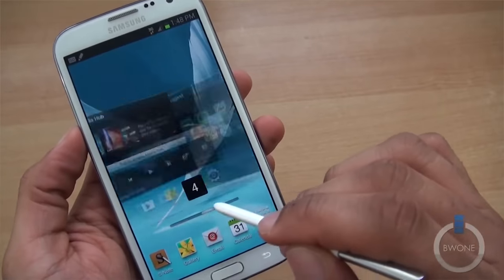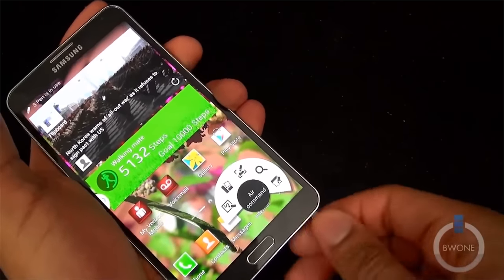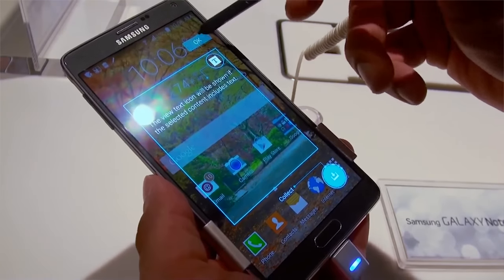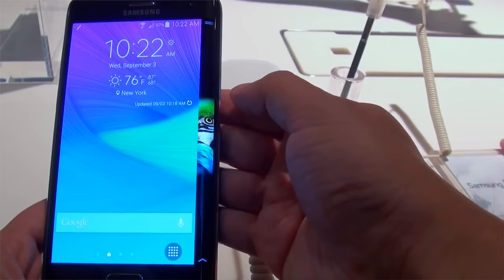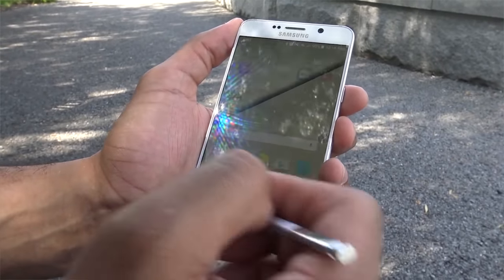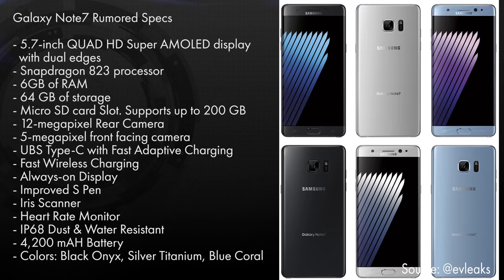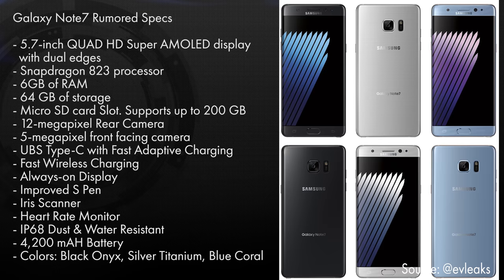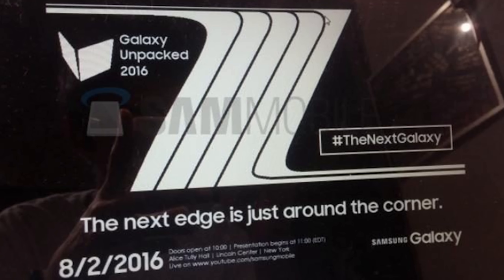New Galaxy Note7: This Is What You Can Expect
Samsung's next Galaxy Note rumored to be the Galaxy Note7 is expected to be launching next month. Here are the rumors we believe so far.

The Galaxy Note 6 Will Be The Galaxy Note7

Rumors have been around for months about the new Samsung Galaxy Note this year, and it looks like we are going to get the Galaxy Note7. Yes, you read that right Samsung would be skipping the Galaxy Note 6 naming and going with the Galaxy Note7. They most likely being done to bring the numbering scheme up with The Galaxy S7.

I know what you’re thinking already, “Where is the Note 6?” While the numbers may not match up, there has been six smartphones in the Galaxy Note family of phones. We have had the original Galaxy Note, Galaxy Note II, Note 3, Note 4, Note Edge, (The one you probably forgot) and the Note 5. So skipping the Note 6 makes sense here for Samsung.

The Galaxy Note7 Is Looking A Lot Like An S7

The recently leaked image from the well-known evleaks shows the appearance of the new Note7. It takes a lot of design cues from the Galaxy S7 Edge.  For specs we are expecting to see the following:

5.7-inch QUAD HD Super AMOLED display with dual edges
6GB of RAM
64 GB of storage
Micro SD card Slot. Supports up to 200 GB
12-megapixel Rear Camera
5-megapixel front facing camera
UBS Type-C with Fast Adaptive Charging
Fast Wireless Charging
Always-on Display
Improved S Pen
Iris Scanner
Heart Rate Monitor
IP68 Dust & Water Resistant
4,200 mAH Battery
Colors: Black Onyx, Silver Titanium, and Blue Coral

Out of all those specs, the one that stands out unique is the Iris scanner. It’s expected to be at the top front of the Note7 next to the front facing the camera and will allow you to unlock your phone with your eye. I’m also wondering if there will be other uses for the Iris scanner like to help with motion controlled gestures?

A photo also leaked about the launch event that is expected to happen in New York City on 8/2. Usually, the release date happens a couple of weeks after the launch event.  Let us know if these rumors specs have you excited about the Galaxy Note7? Is it enough? Should there be more?